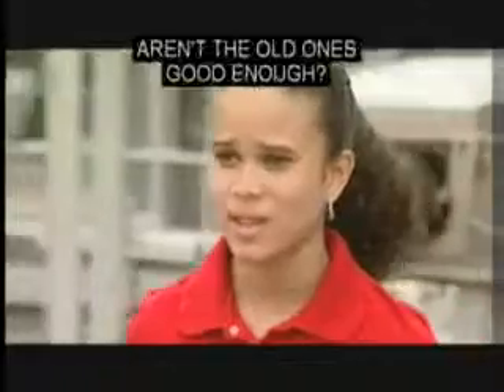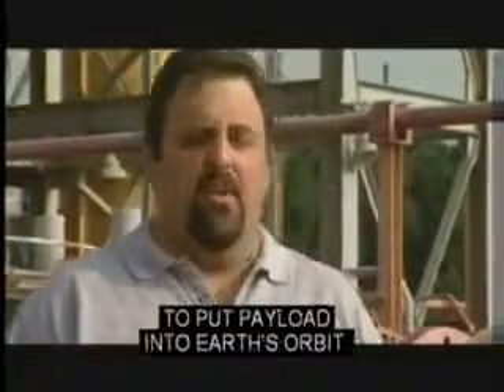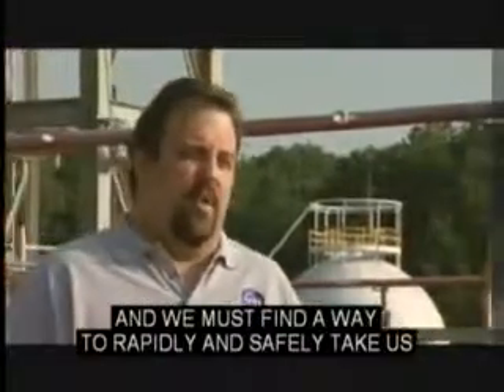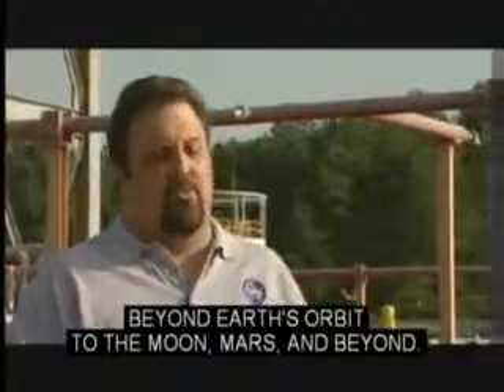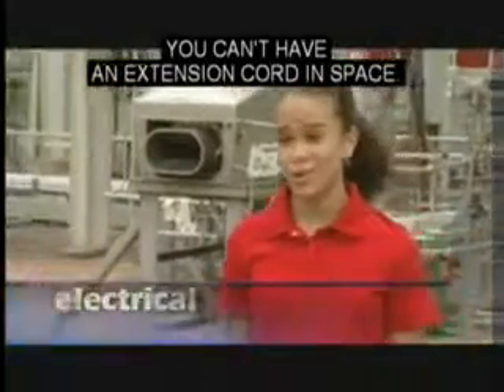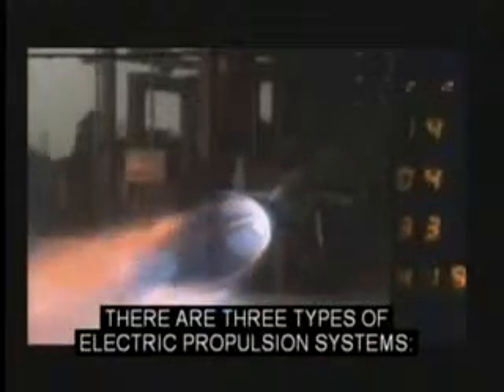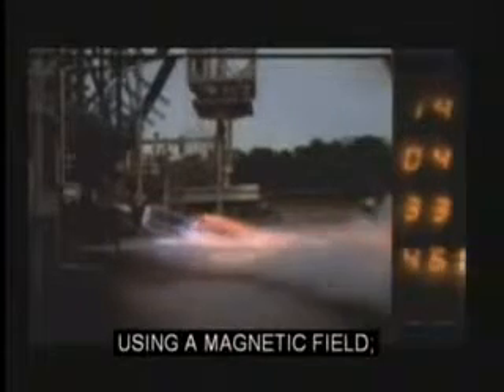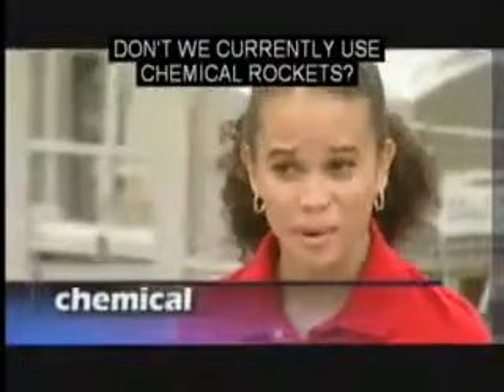Our World: Propulsion Systems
This NASA video segment compares efficiency of different types of propulsion systems. NASA is designing improved propulsion systems that are faster, safer, more cost effective and more reliable.